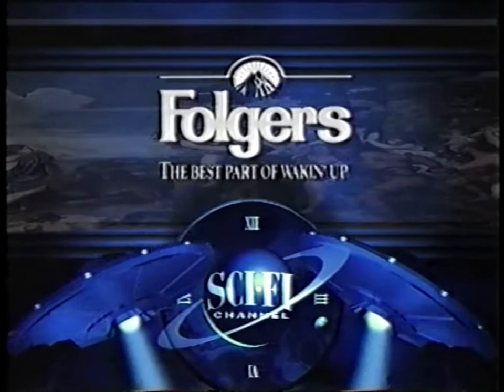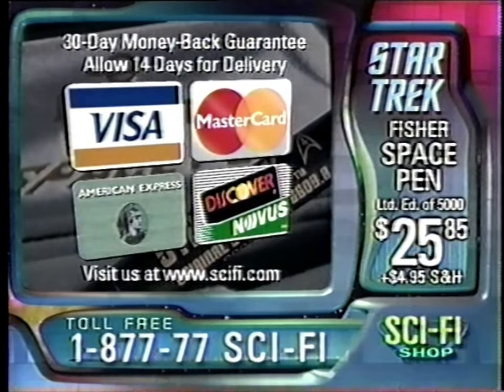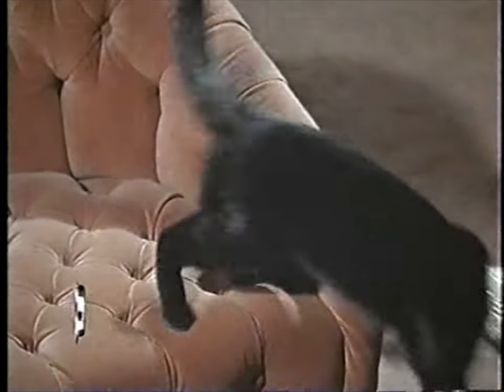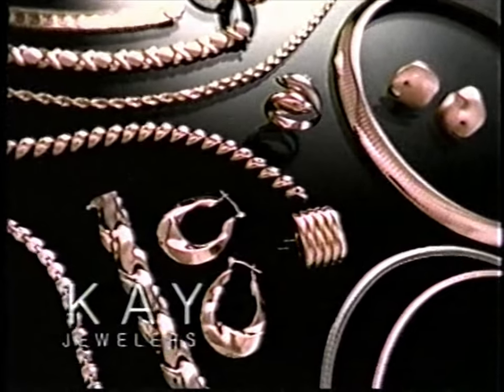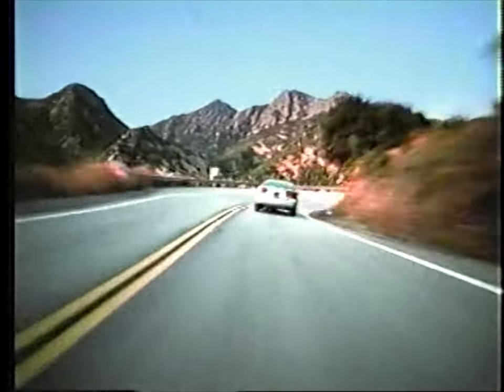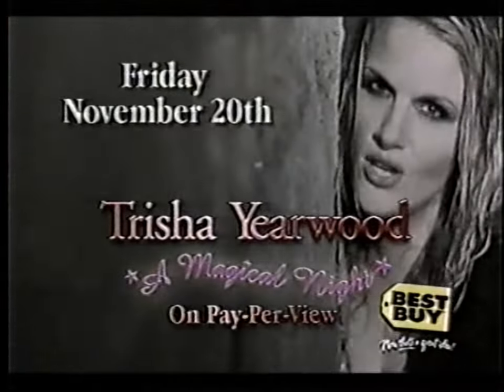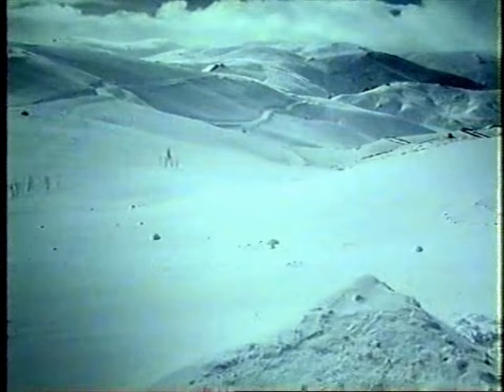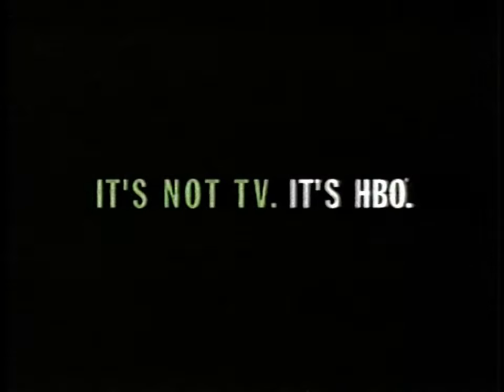90's Commercials - Sci-Fi Channel November 1998 Part 1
Commercials that aired during 'Star Trek: The Original Series' on the Sci-Fi Channel, Cox Cable Channel 45 - November 17th, 1998

0:00 Folgers Coffee
0:39 Pontiac Grand Am
1:09 American History X
1:39 Sci-Fi Shop Star Trek Space Pen
2:45 Cox Communications
3:16 Chicago Hope
3:46 Invasion: Earth (Promo)
4:15 National AIDS Hotline (PSA)
4:45 Star Trek Insights: Barbara Babcock 1 (Promo)
5:55 Star Trek: Voyager
6:26 Folgers Coffee
6:56 Outpost.com
7:26 Kay Jewelers
7:47 Discovery Channel Store
8:17 Cox Communications
8:47 Double Dragon (Promo)
9:17 You're Watching Star Trek: James Doohan (Promo)
9:43 Oldsmobile Alero
10:23 Enemy of the State
10:38 Cool Mint and Fresh Burst Listerine
10:53 Samuel Adams Lager
11:23 Sci-Fi Entertainment Magazine
11:55 Trisha Yearwood: A Magical Night on Pay-Per-View
12:25 Death Becomes Her (Promo)
12:55 Star Trek Insights: Barbara Babcock 2 (Promo)
13:37 Pillsbury Homestyle Loaf
14:08 Gateway Your:)Ware Computers
14:38 Volvo S80
15:07 Lunchables All Star Burgers or Hot Dogs
15:38 Kahlua White Russian
16:08 You're Watching Star Trek: Nichelle Nichols (Promo)
16:26 Behold the power of Cheese
16:56 HBO